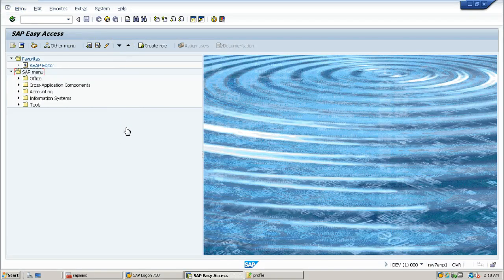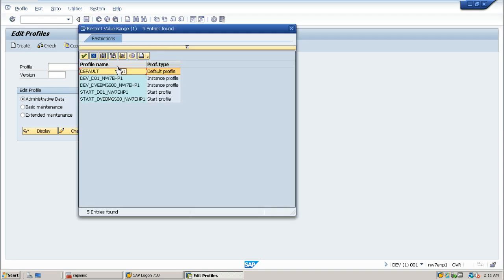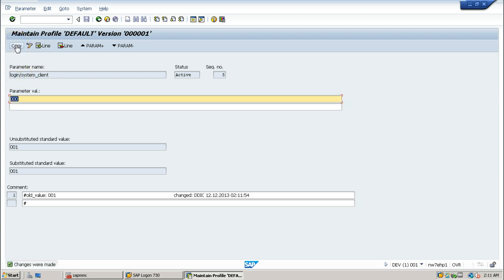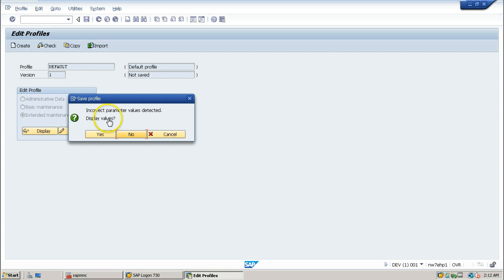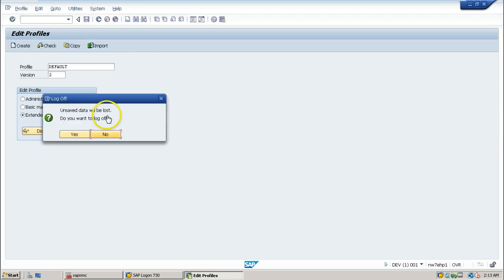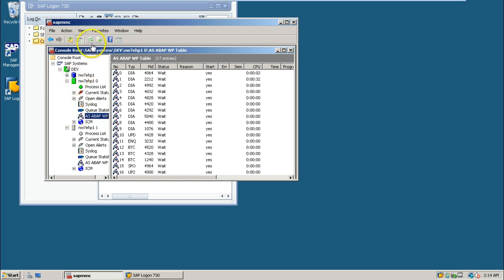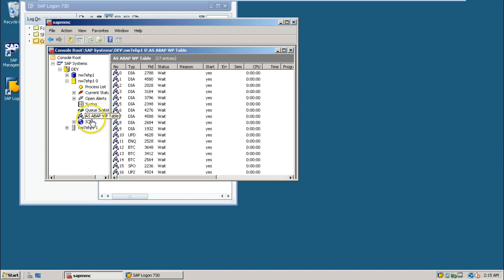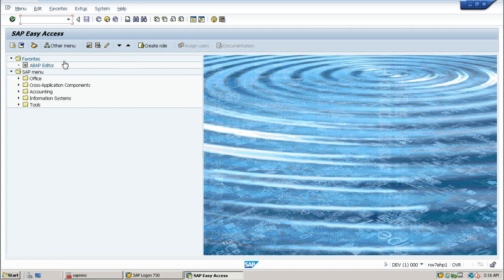7 Changing default client